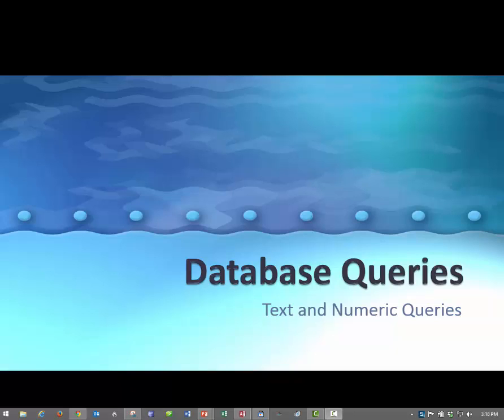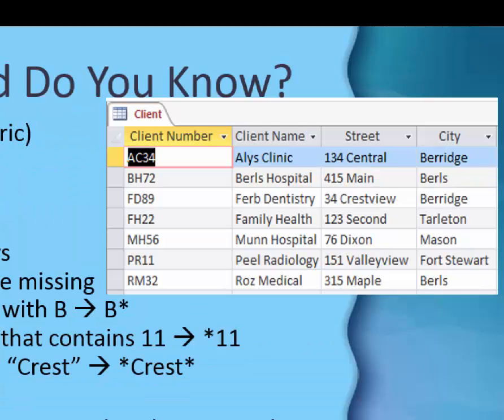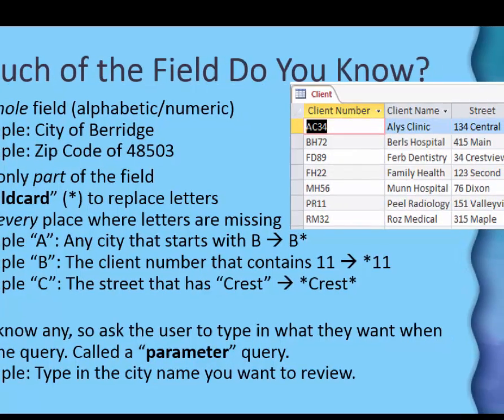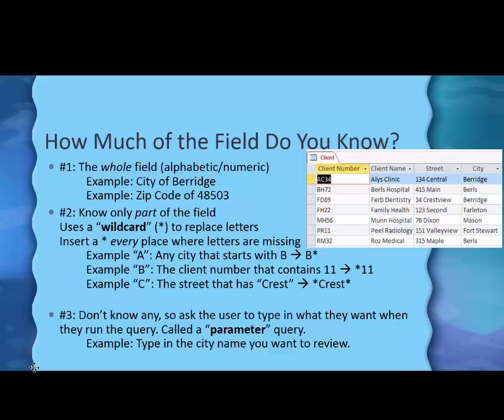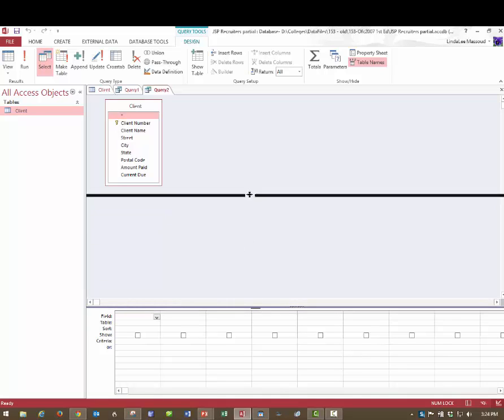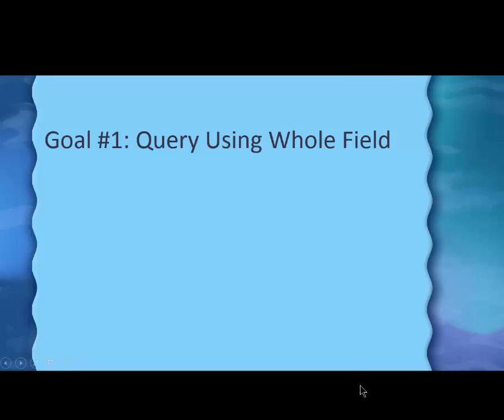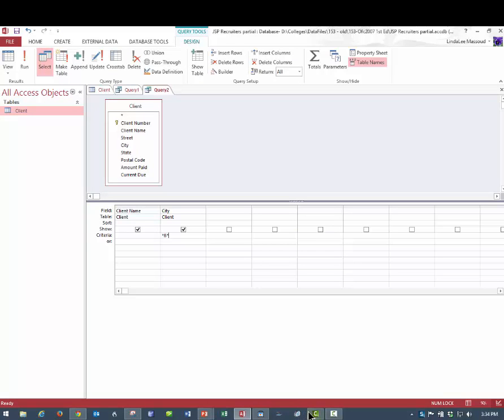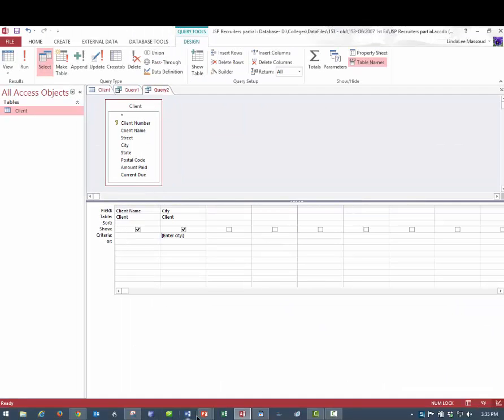Database Queries -- Text or Numeric Query (#4 of 15)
This continuation video demonstrate the theory and procedure for creating a text or numeric query. 4 min theory intro, then demonstration.  (9:11 min, but divided into small parts with divider screens to easily find what you want)